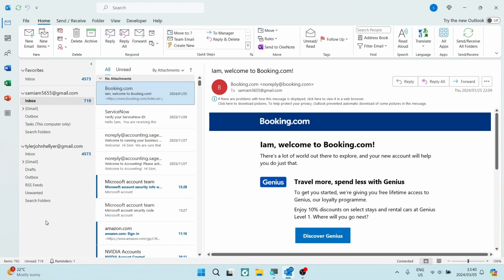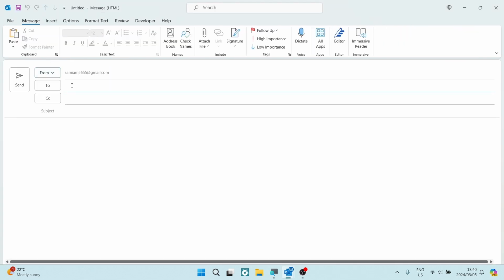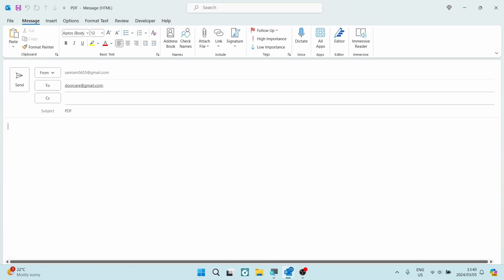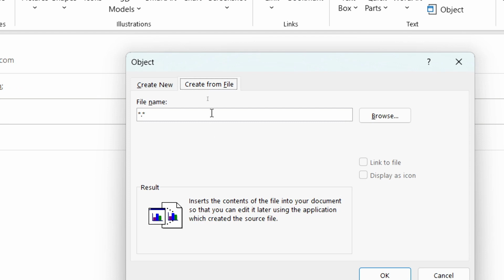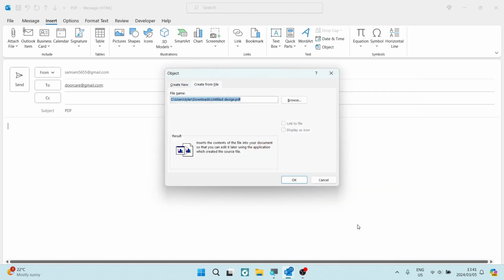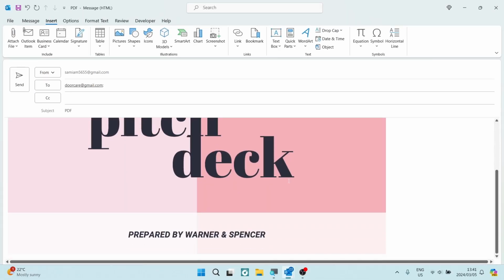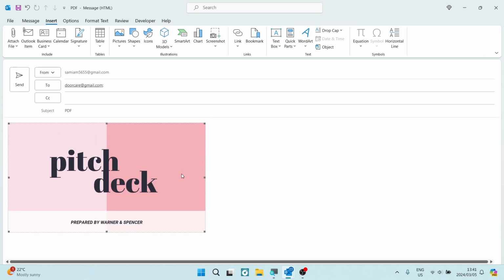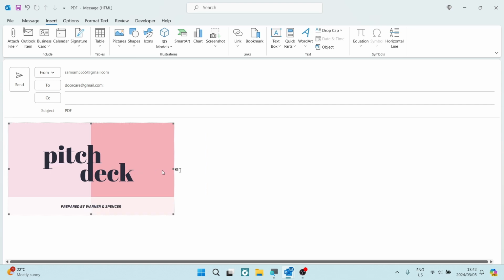How to Embed a PDF in an Email in Outlook | Outlook Tips and Tricks 2025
In this video, 'How to Embed a PDF in an Email in Outlook,' we'll guide you through a practical process to enhance your email communications. Learn the essential steps to embed a PDF file directly into your Outlook email, making it more convenient for recipients to access important documents without the need for external downloads.

Embedding a PDF in an email in Outlook is a valuable skill for streamlining communication and sharing information seamlessly.

Timestamps

Intro – 00:00 – 00:06
Embedding a PDF in an Email in Outlook – 00:07 – 01:57